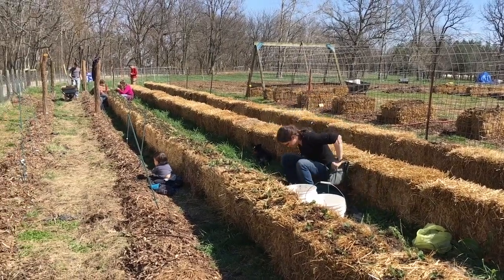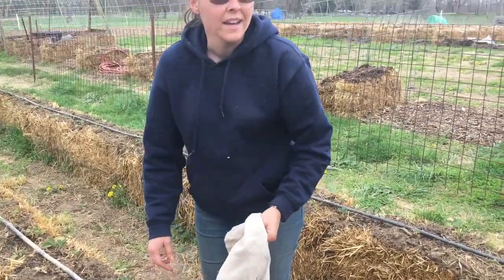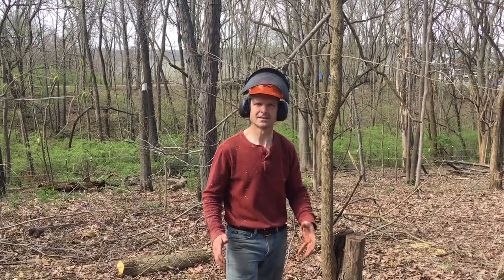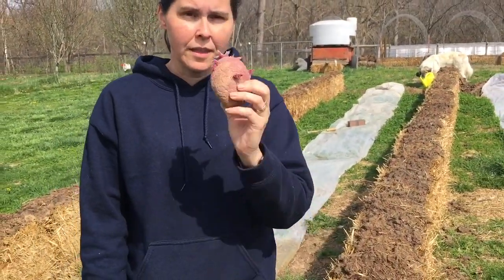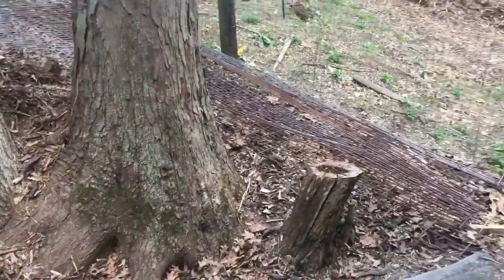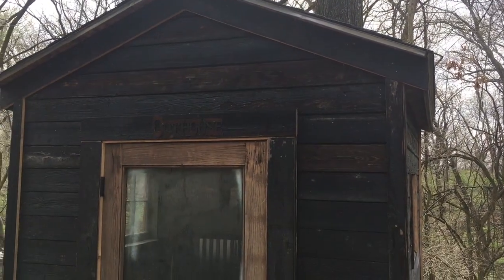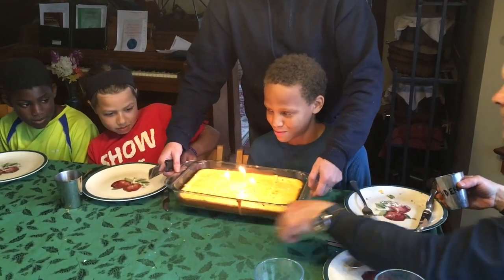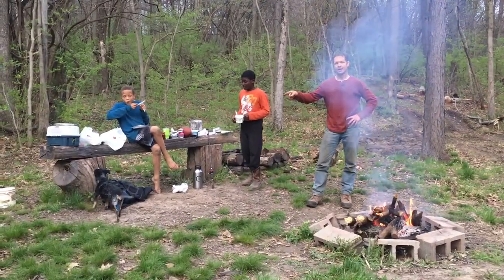Strawbale Gardens (Part 3) and Family Fun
This week, we got all the strawberries transplanted into strawbales, started the potatoes in strawbales, completed some random tasks around the farm, played with Bella the mustang, visited the goats, and celebrated a birthday boy!